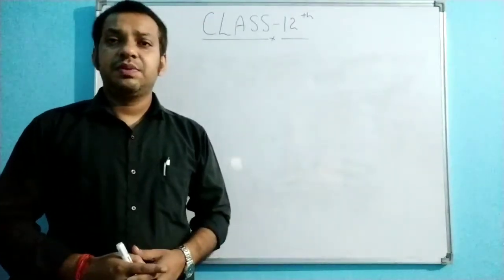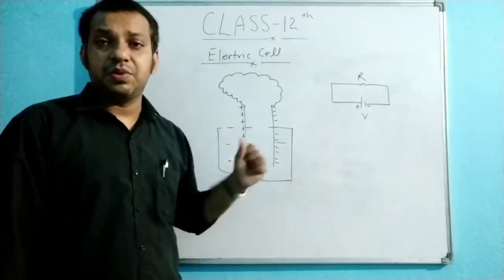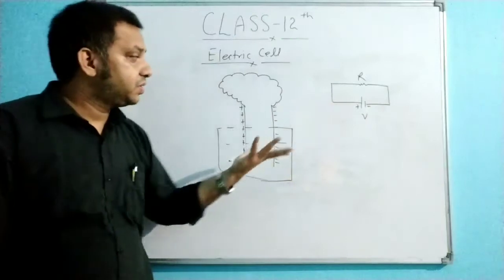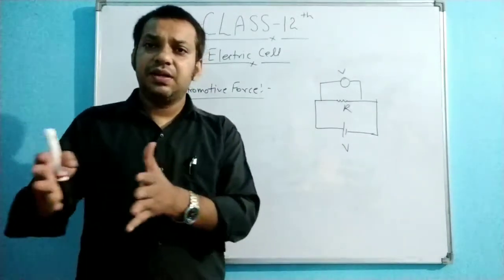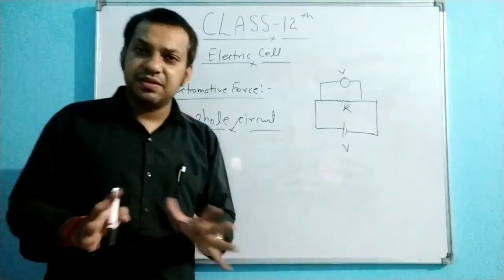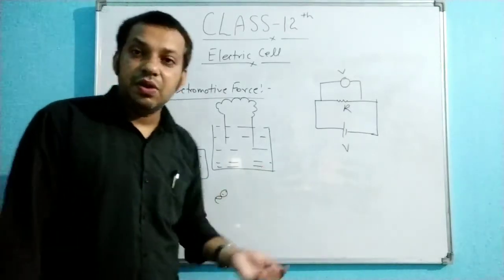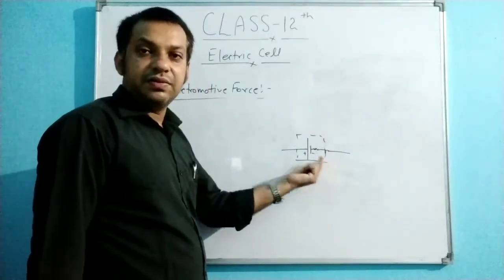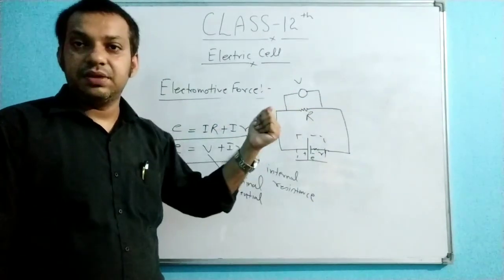Electric Cell introduction and concept of internal resistance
Difference Between terminal voltage and internal resistance